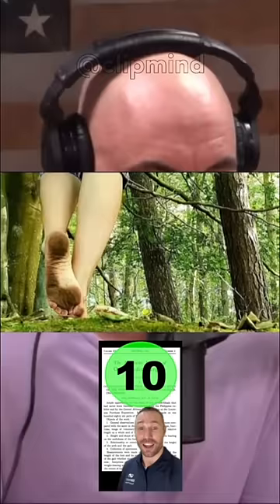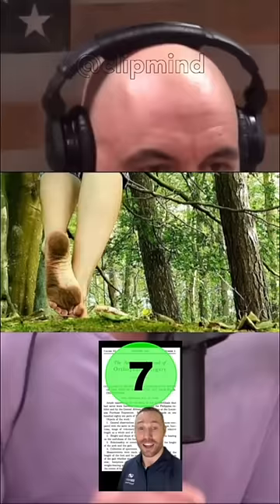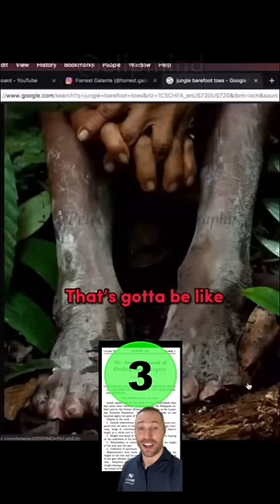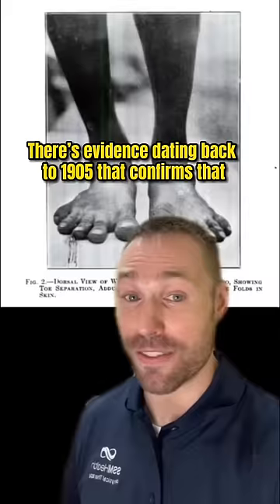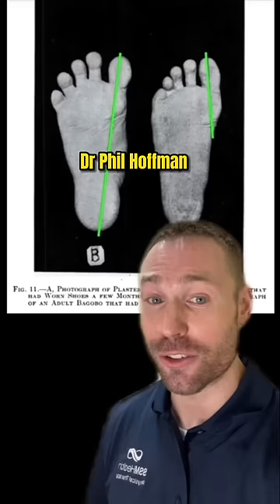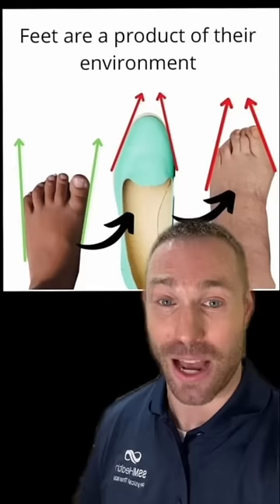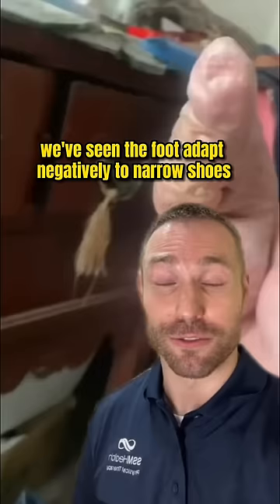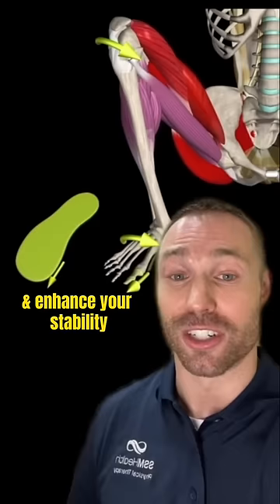Joe Rogan: Their FEET look like HANDS!